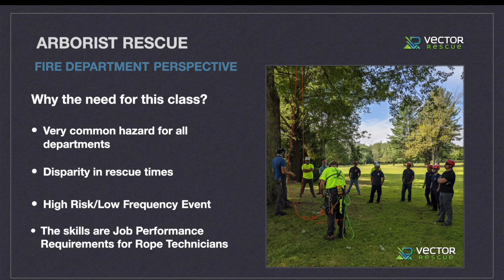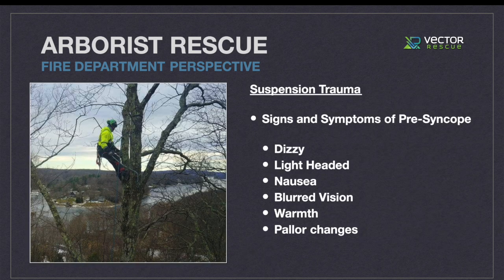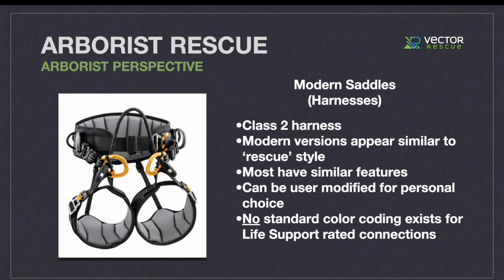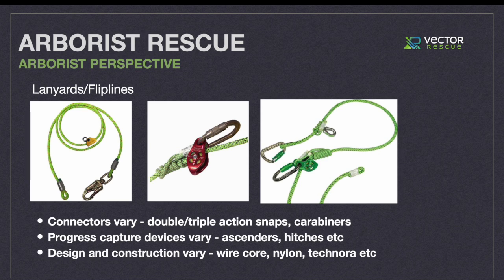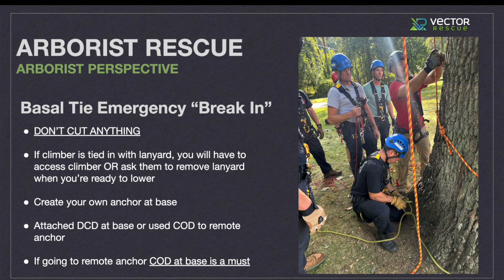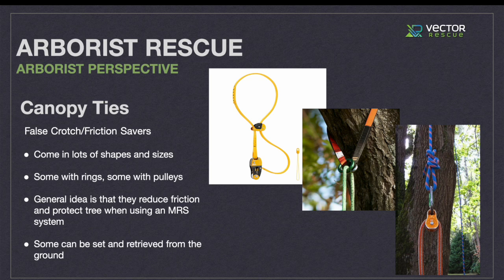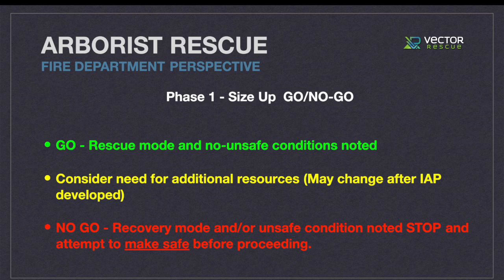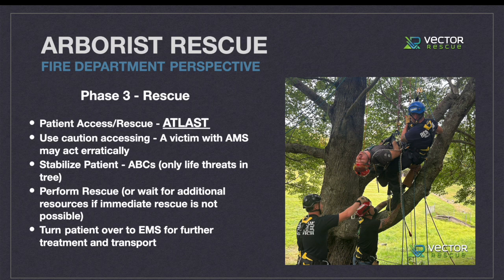Arborist Rescue For First Responders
This presentation is designed to supplement the in person training program "Arborist Rescue For First Responders". This presentations should not be considered training by itself.